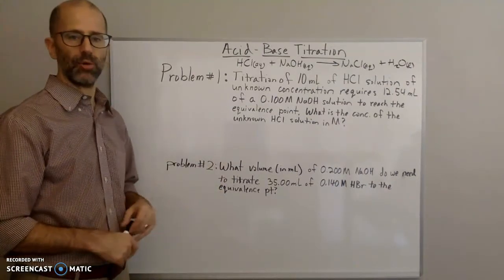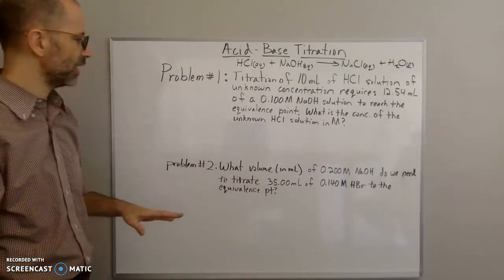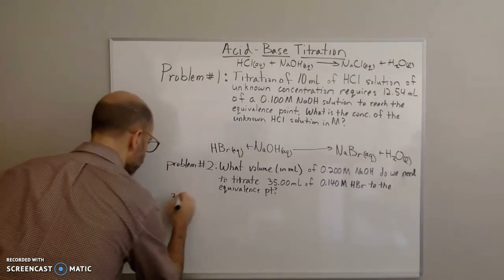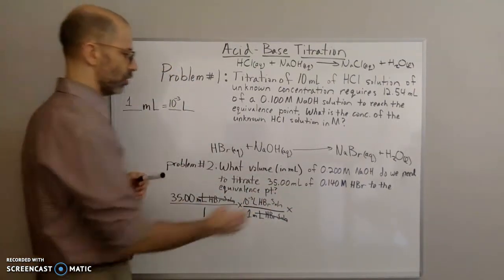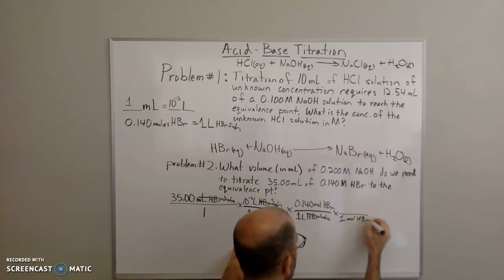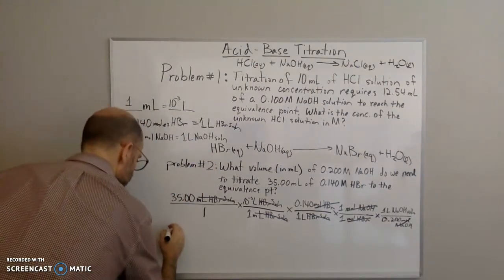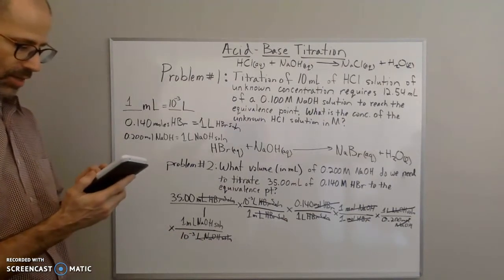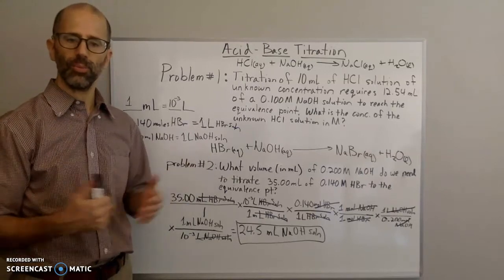Acid Base Titration Practice Problems Problem #2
In this video I go over the second of two acid-base titration problems.